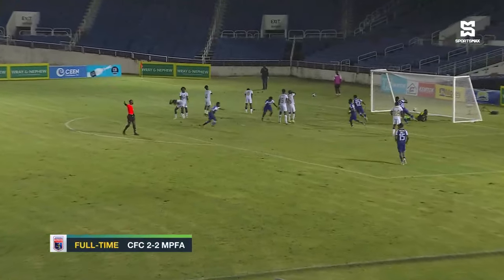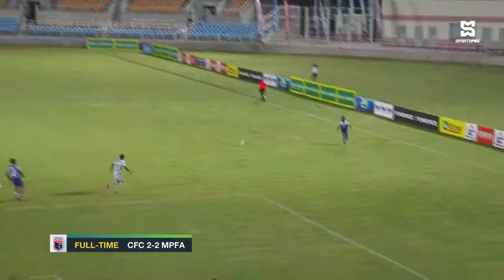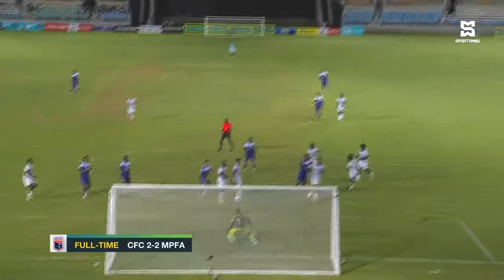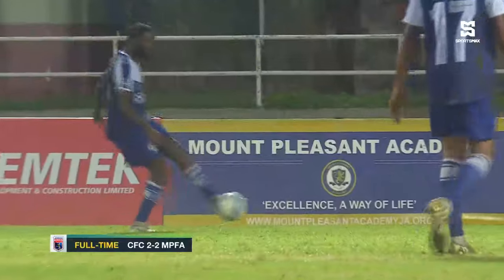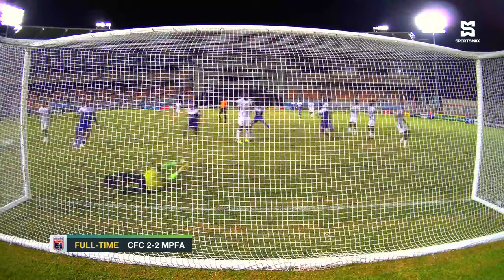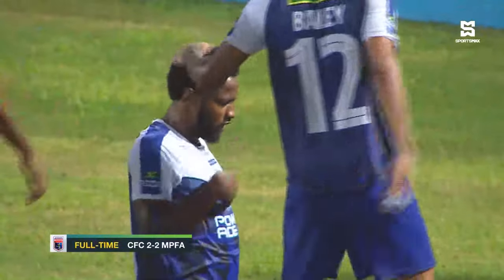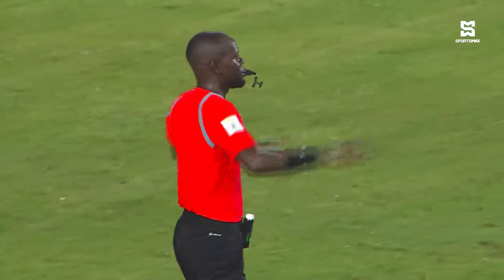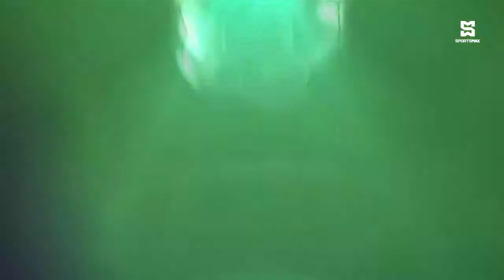Cavalier vs Mount Pleasant | JPL 2024 | Match Highlights | SportsMax TV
Jamaica Premier League 2024 | Match Highlights | Cavalier vs Mount Pleasant

SportsMax TV Presents the Highlights in the Jamaica Premier League 2024-25 season.